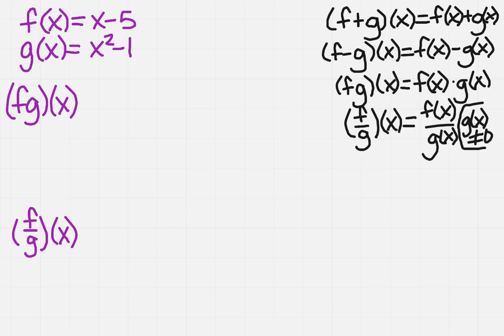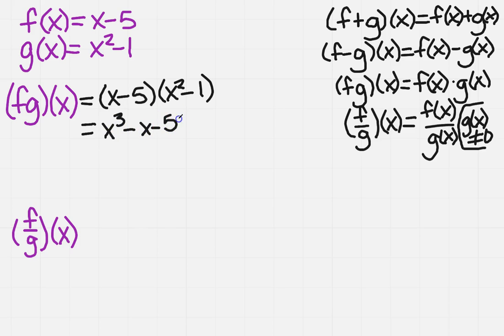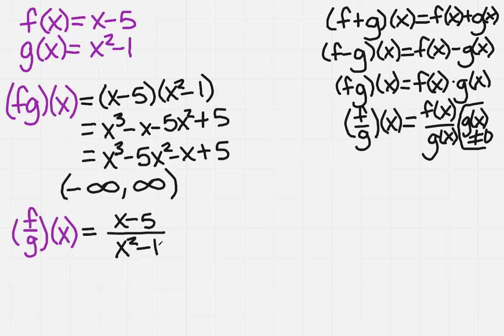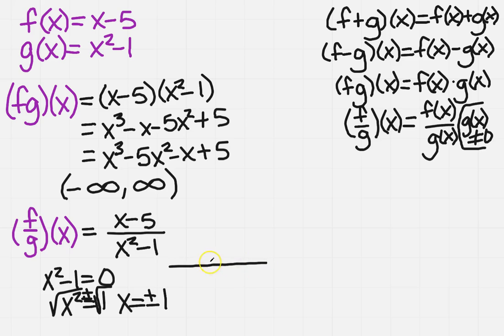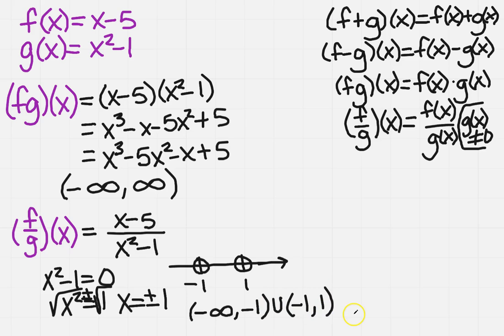Multiplying and dividing functions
Learn how to multiple and divide functions.